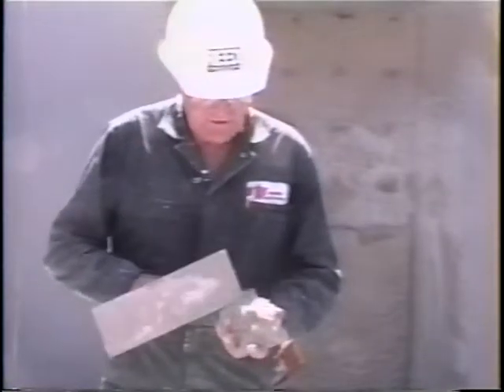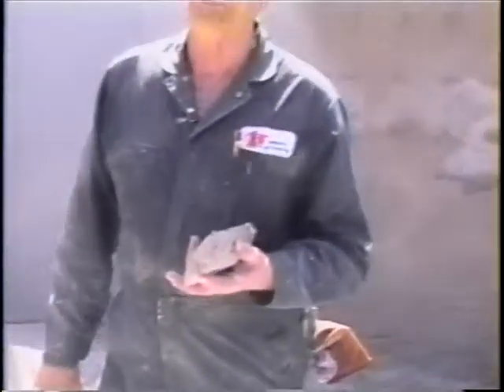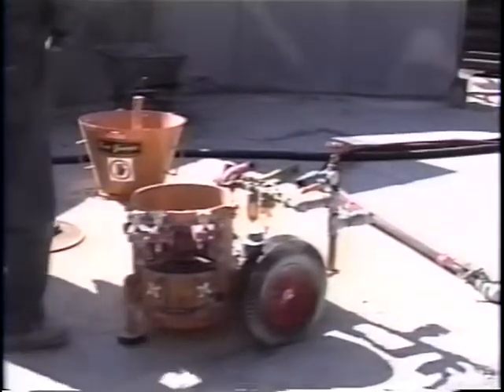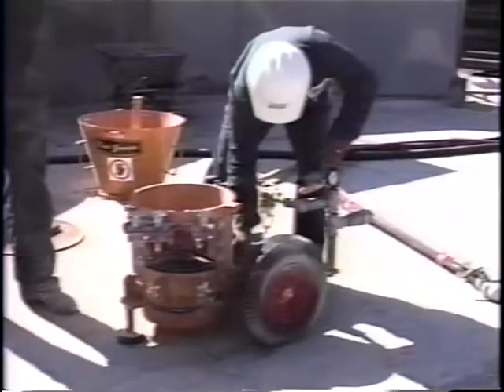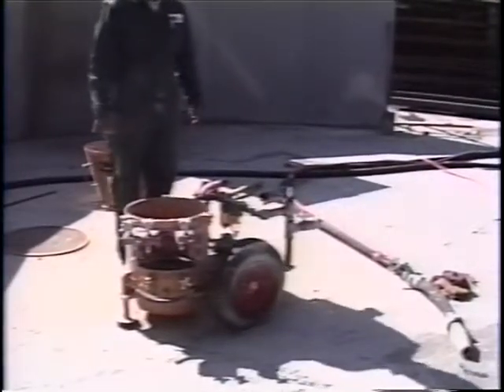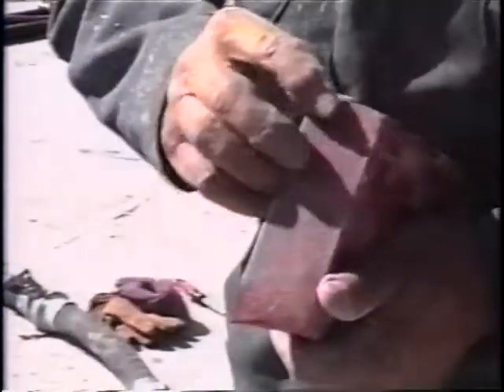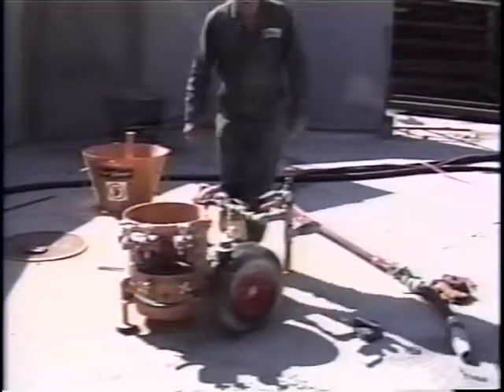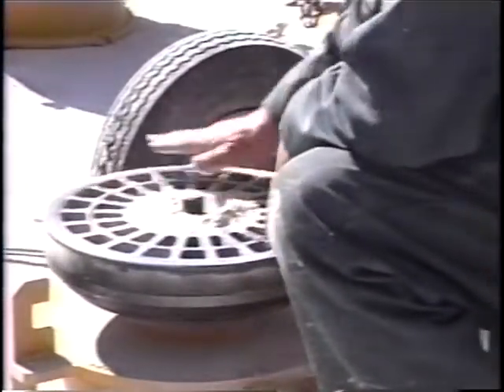REED Gunite Machine Instructional Video #3 of 4 - Gunning/Spraying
REED Gunite Machine Instructional Video (Gunning/Spraying Concrete/Refractory) - Video #3 of 4